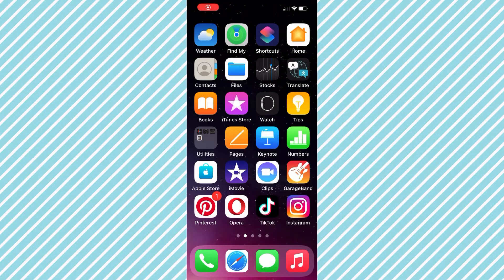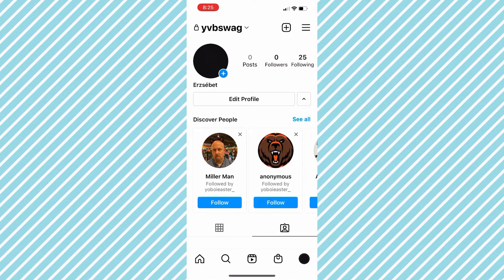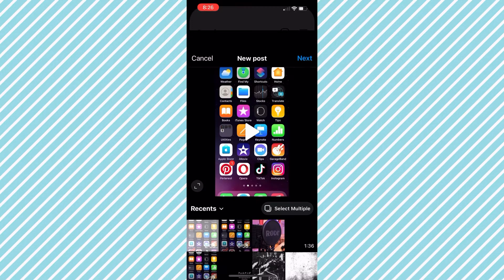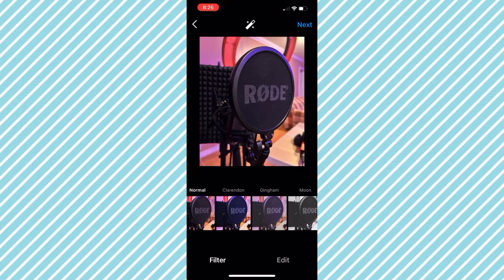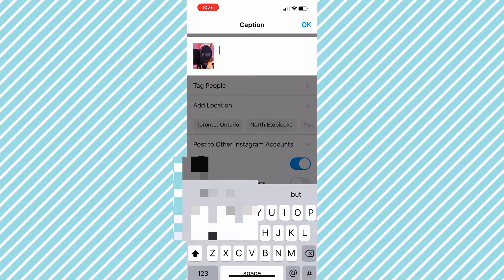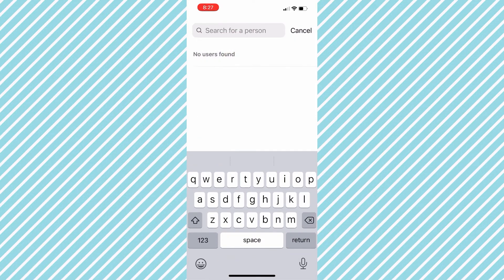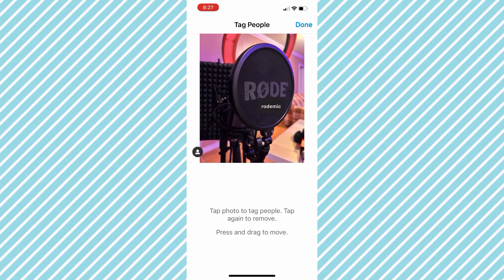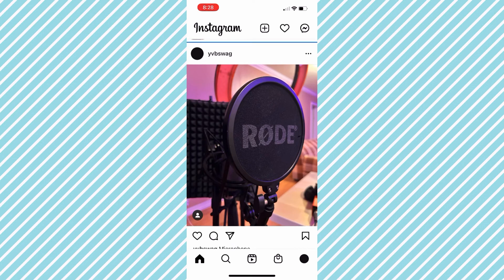How To Tag Someone In An Instagram Post *UPDATED*